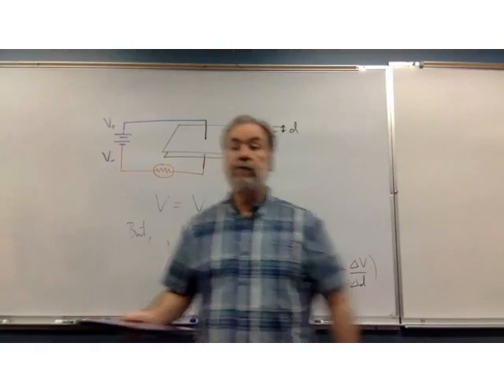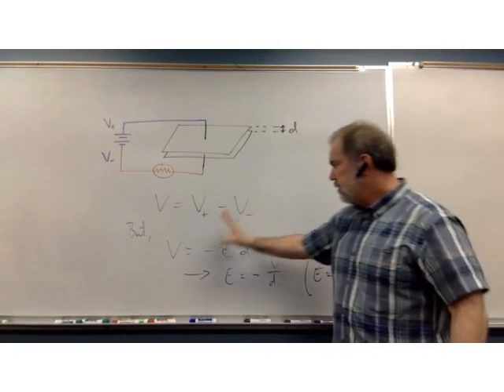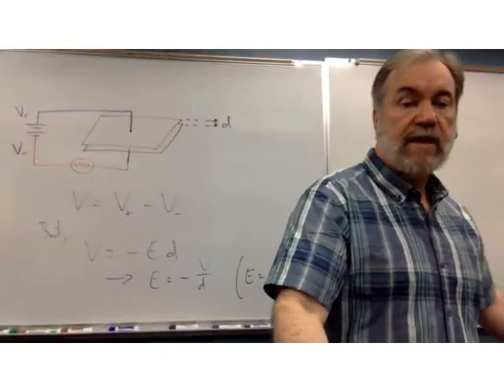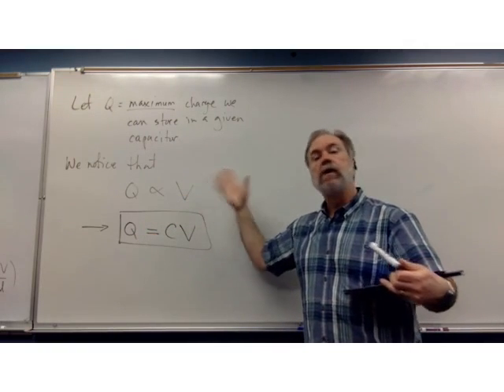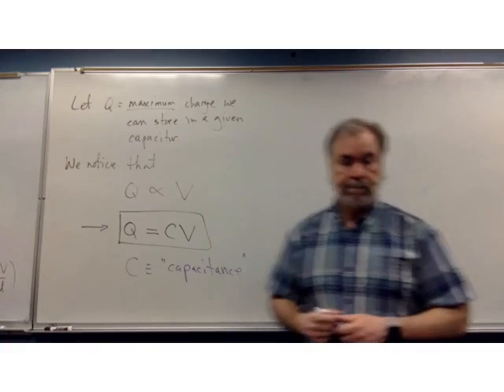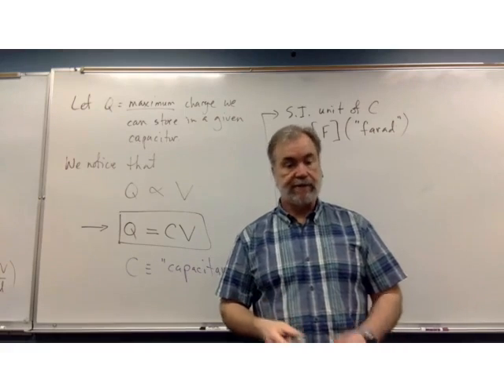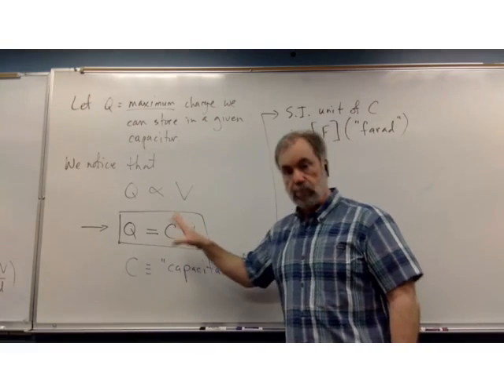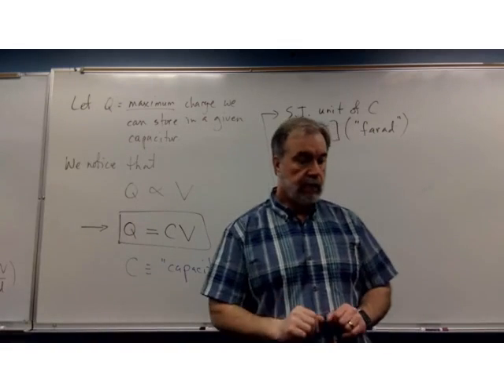Capacitors part 4